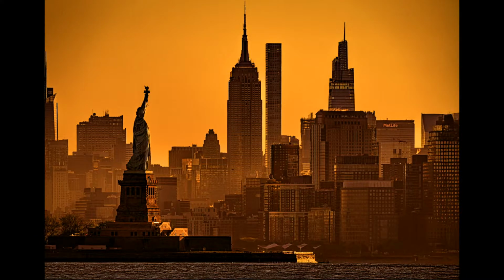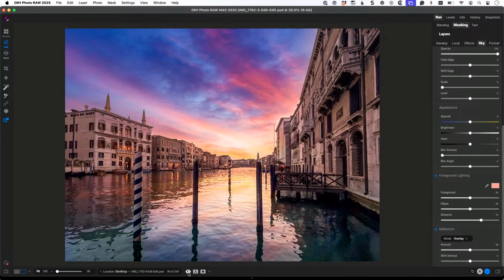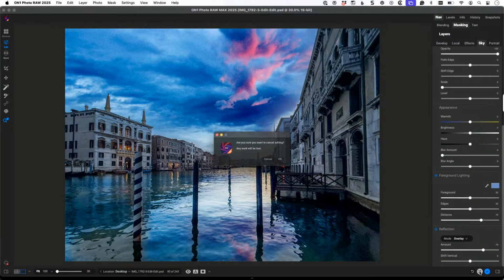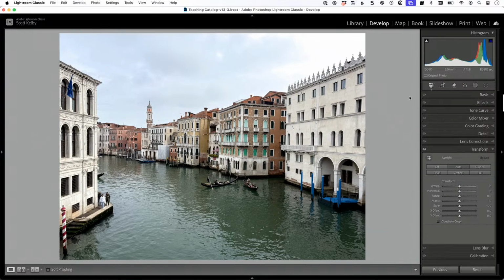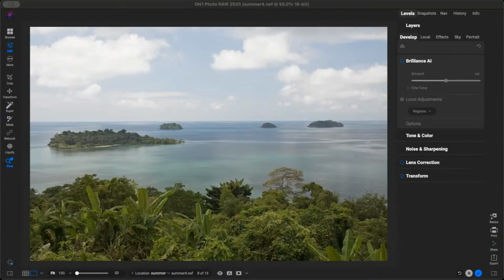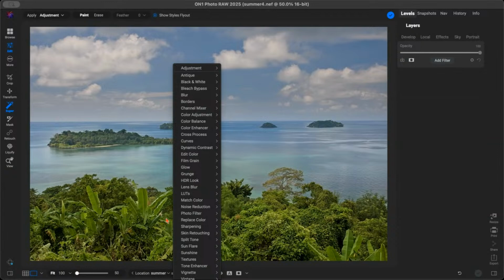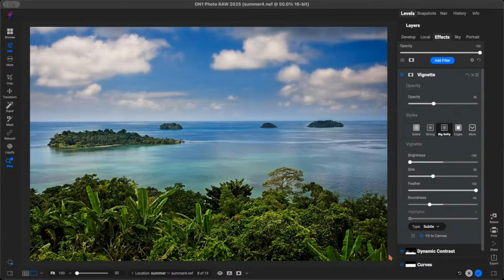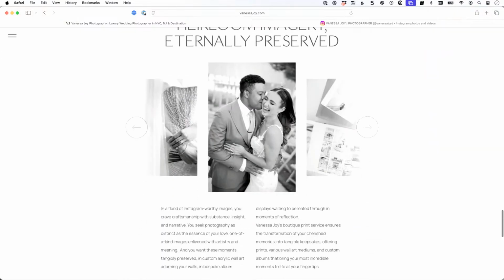One ON1 with Scott Kelby Ep. 06: Brilliance AI Tips, Filter Preset Tricks, Sky Swap Secrets, & More!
Scott Kelby explores the powerful sky replacement features of ON1 Sky Replace AI, showing how to transform ordinary photos with stunning skies. Guest Dylan Kotecki joins to showcase ON1's Brilliance AI and Super Select AI tools for enhancing photo details effortlessly. Learn to leverage snapshots for creative editing variations and explore tips for impactful travel photography. The episode also features wedding photographer Vanessa Joy, highlighting her stunning and inspirational work.

00:00 Introduction and Welcome
00:43 Image Showcase: Statue of Liberty
02:21 Sky Replacement in ON1 vs Photoshop
02:53 ON1 Sky Replace AI Features
03:11 ON1 Photo RAW and Plugin Options
04:07 Sky Replacement Demonstration
04:54 Choosing the Right Sky
07:56 Reflection Feature in ON1
09:45 Viewer Interaction and Shoutouts
10:57 Upcoming Travel Photography Conference
12:25 More Sky Replacement Examples
18:08 Sky Replacement Tips and Tricks
19:53 Fixing Sky Bleed Issues
21:45 Ethical Considerations in Photo Editing
23:08 Introduction to Dylan Kotecki and AI Tools
23:58 Using Brilliance AI for Quick Edits
27:08 Super Select AI for Targeted Adjustments
32:56 Creating and Using Snapshots
36:15 Featuring Photographer Vanessa Joy
37:52 Conclusion and Upcoming Events